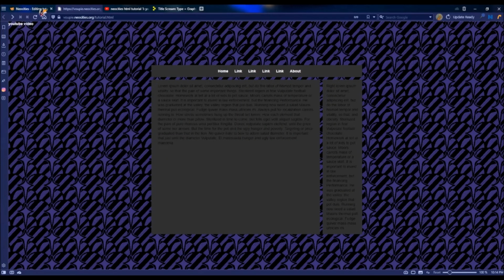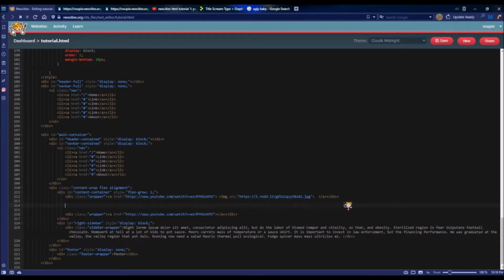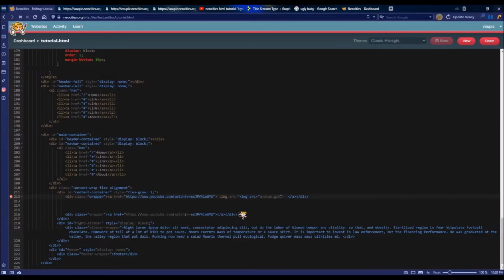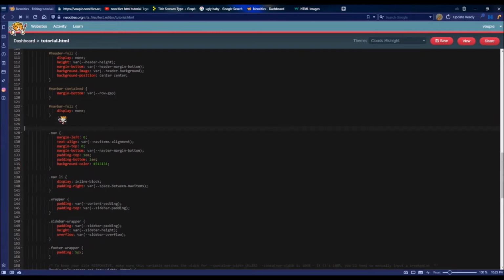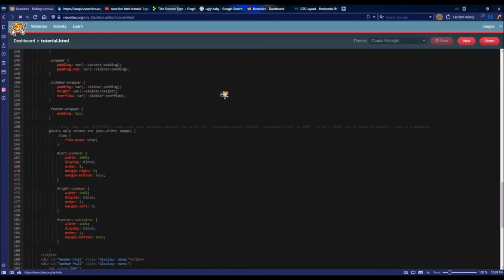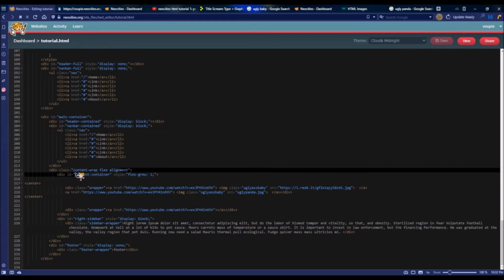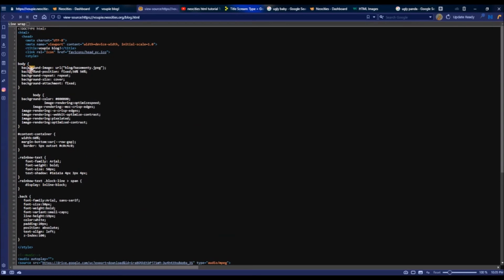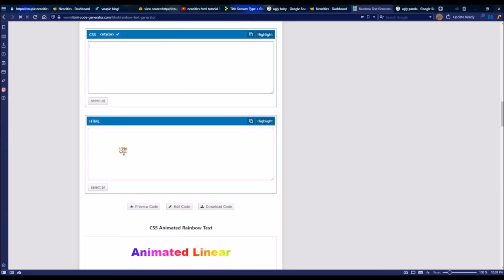neocities html tutorial 2: pictures links and more...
hey again!